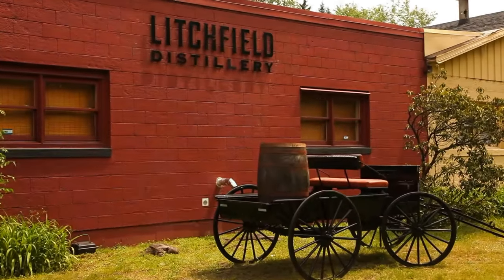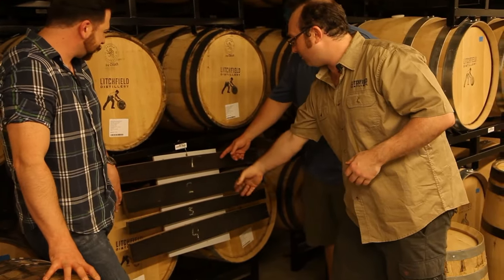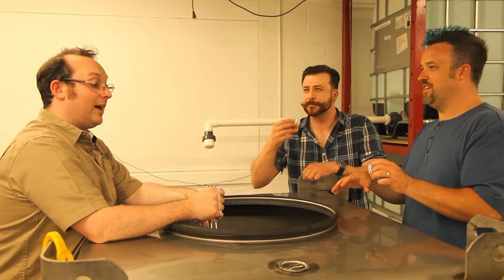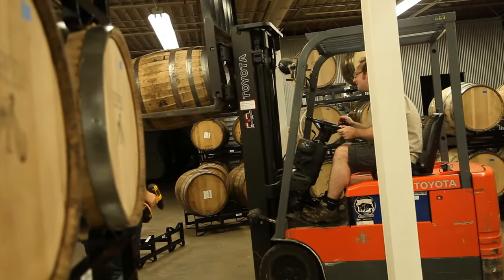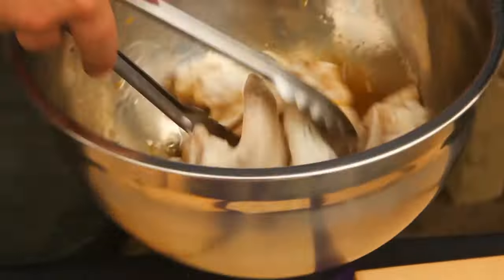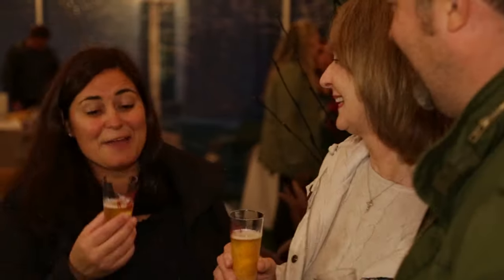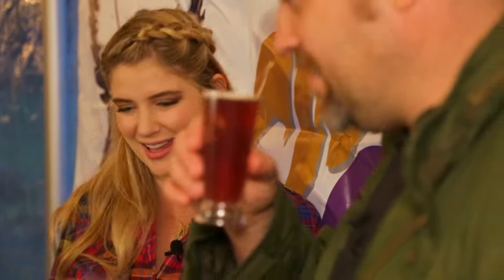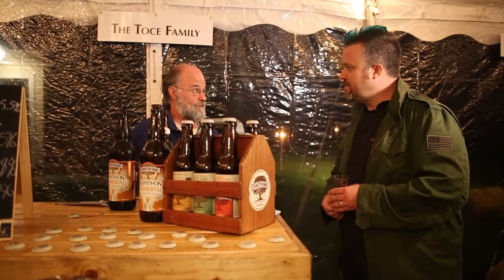GAGO - Edible Nutmeg on the Road - S01:E05 - Litchfield Distillery| Lifestyle | Travel | Reality TV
Chef Plum hits the road with Edible Nutmeg, visiting Litchfield's newest homegrown distillery. Drinks are shared and gin chicken wings are on the grill for this summer-ready exploration of local food and drink!

Director: Shay Motion, Jerome Coffey
Cast: Chef Plum, Matt Kourie, David Baker, James McCoy, Linda Andros, Jennifer Rayher, Taylor Grothe, Bill Flynn, Scott Vallely